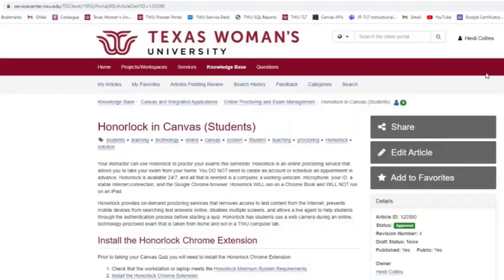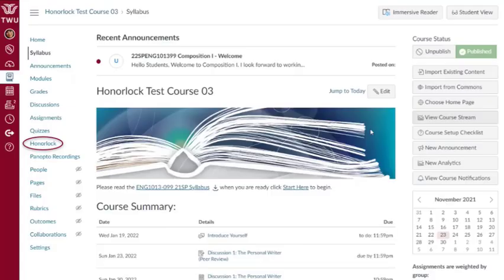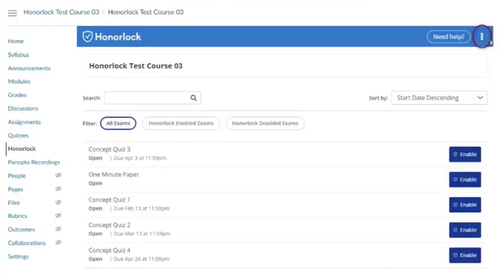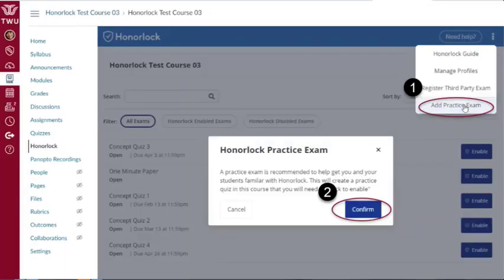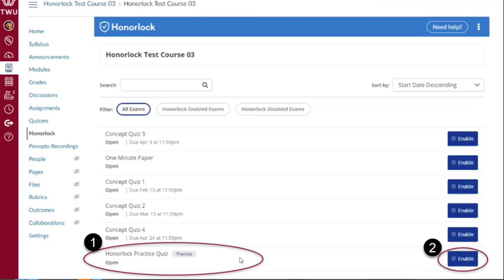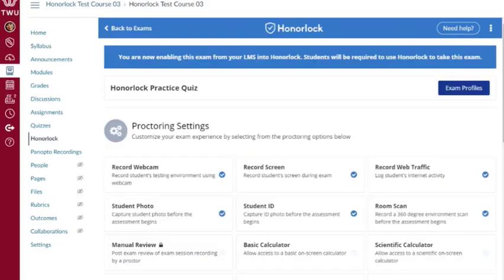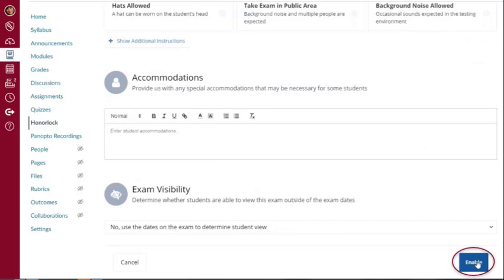Create an Honorlock Practice Exam in Canvas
The accuracy and fairness of exams can be impacted by some student's fear or anxiety around the exam process. Practice Exams can reduce test anxiety. Create an Honorlock Practice Exam for students to get acclimated using Honorlock and ensure they are prepared before their first graded exam in your Canvas course.